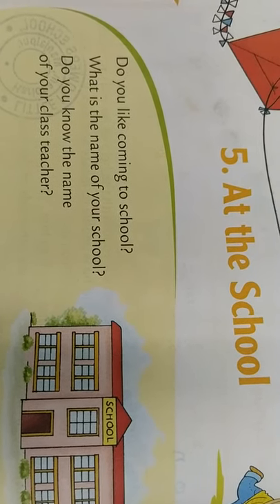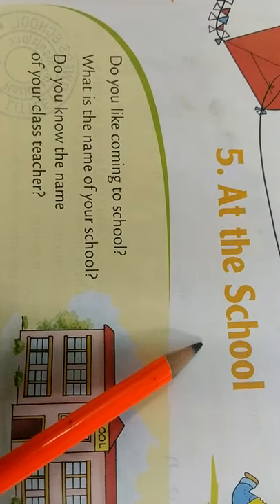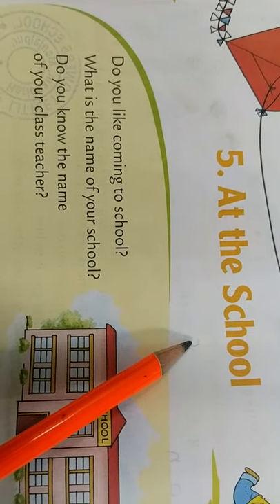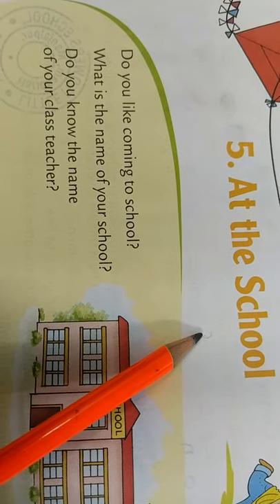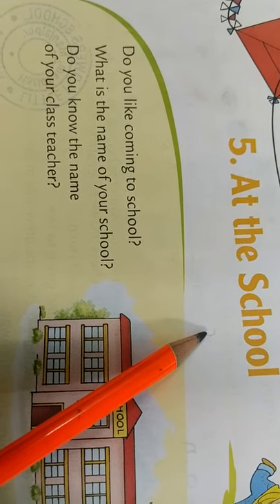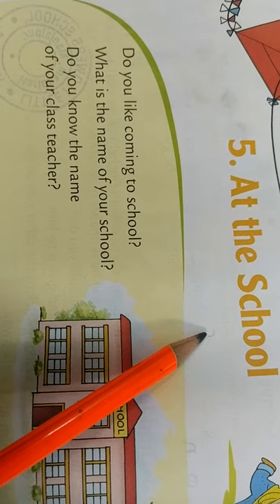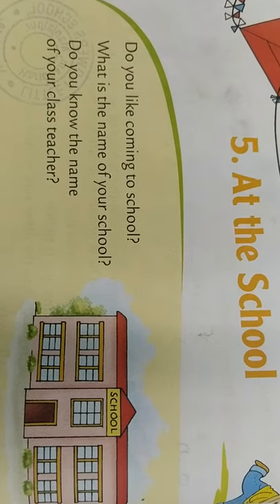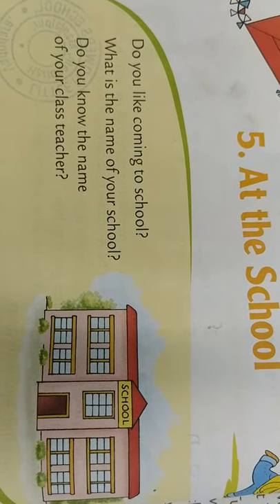std1st.L5.Que - Ans. Eng..Tulip.August 19, 2021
L-5 . At  the school 🏫.